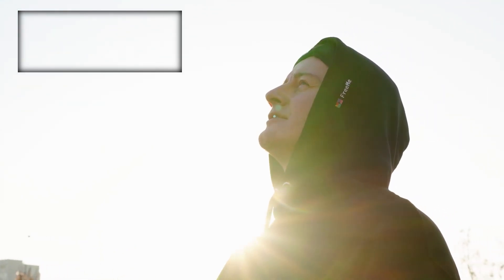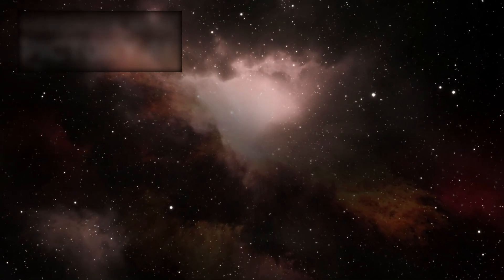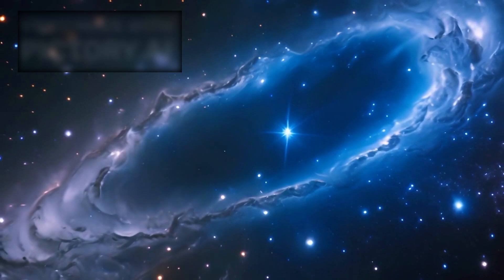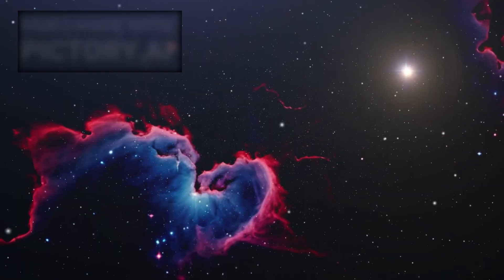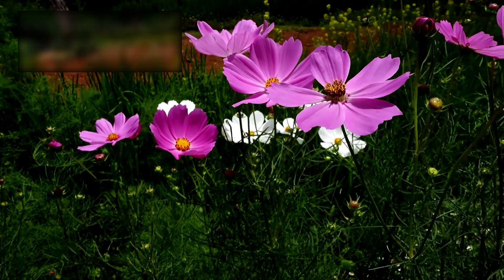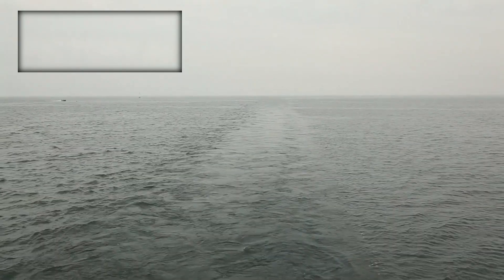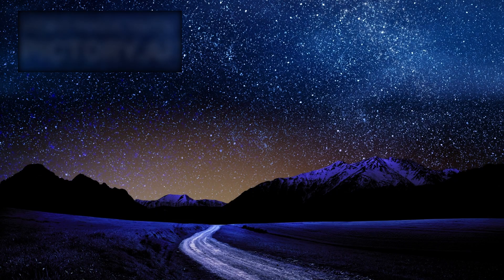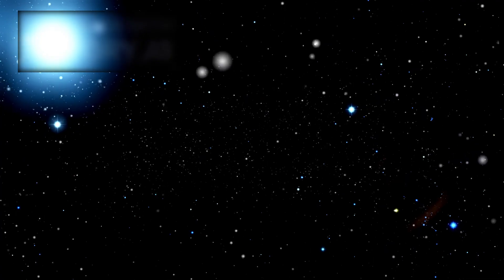James Webb Telescope Announces the True Scale of the Universe